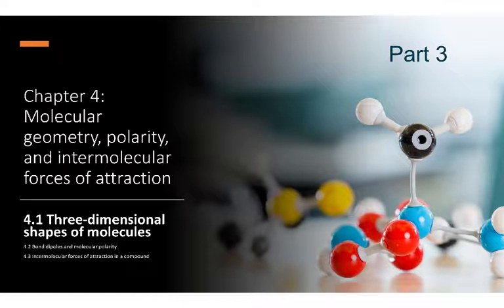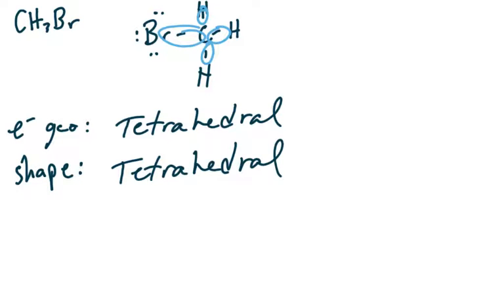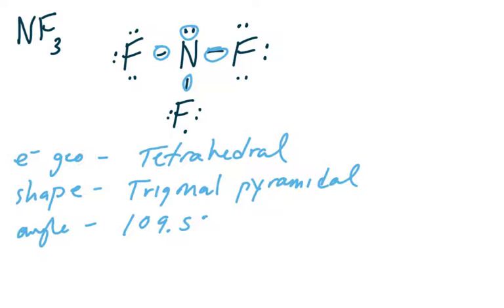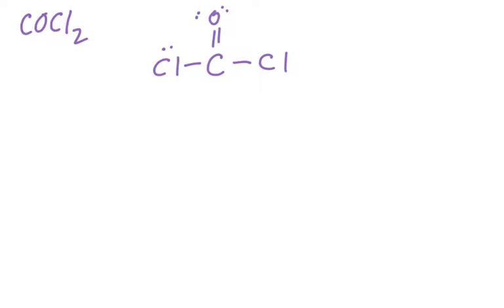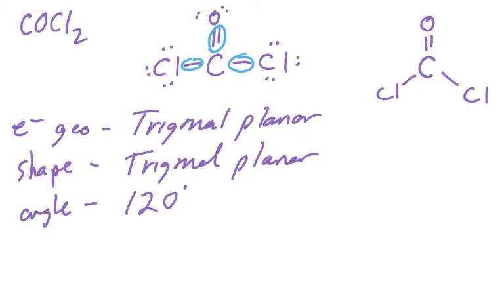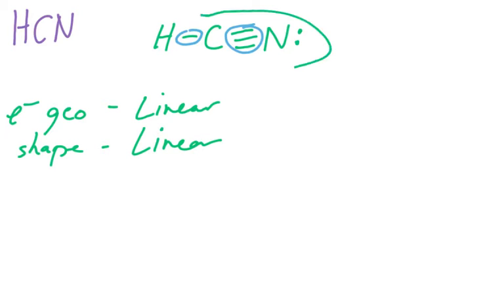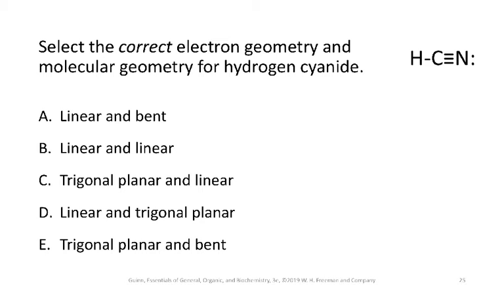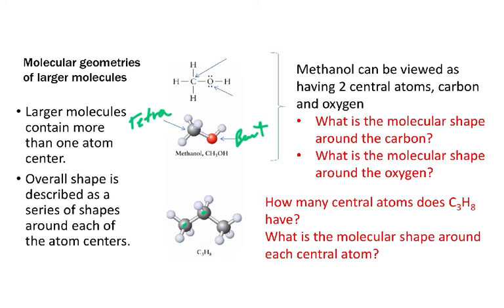Three-Dimensional Shapes of Molecules Part 3 (Lecture 4_1)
Three-Dimensional Shapes of Molecules Part 3 (Lecture 4_1) from Introduction to Chemistry